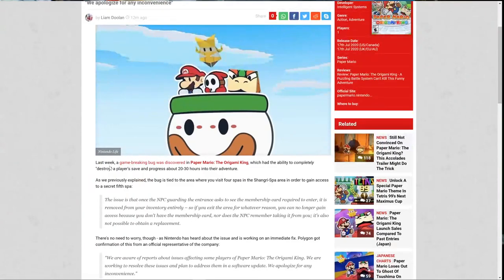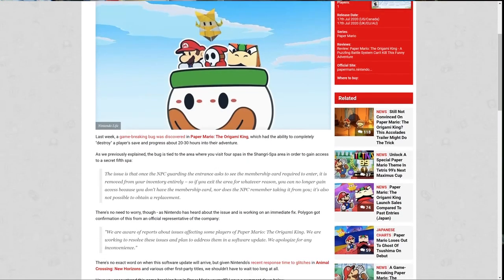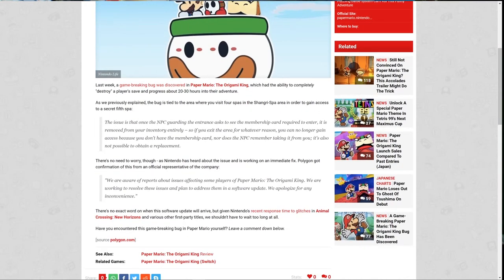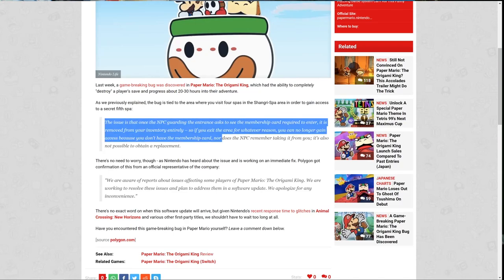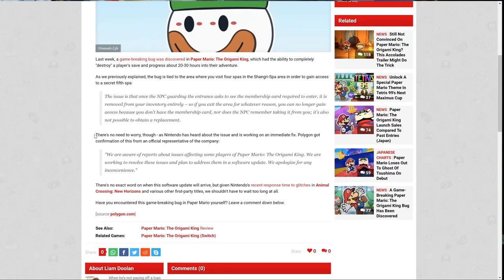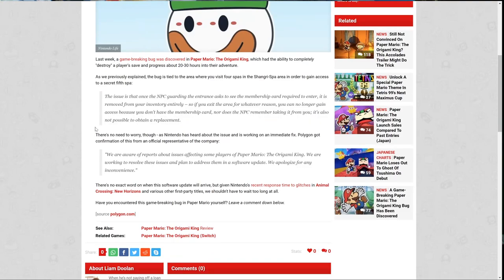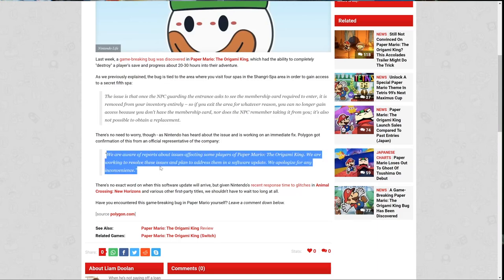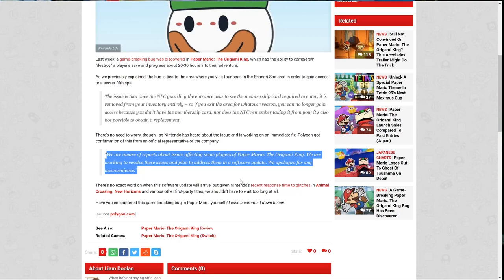Paper Mario: The Origami King's Game Destroying Bug is Getting Fixed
A massive game breaking bug exists in Paper Mario: The Origami King. It won't be around much longer.